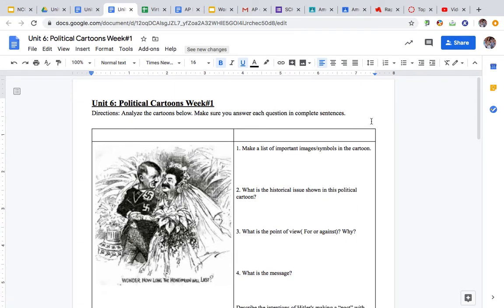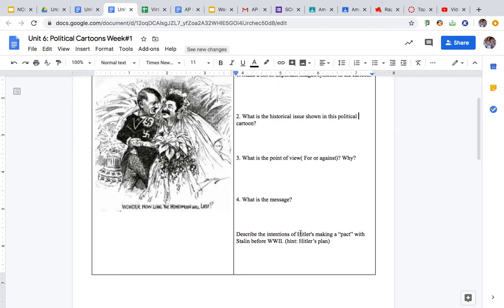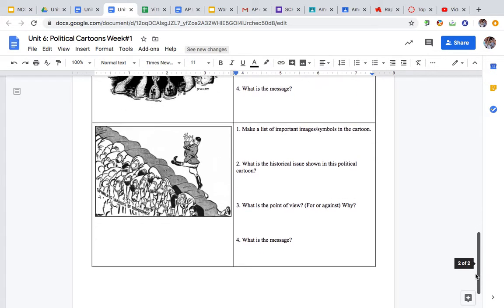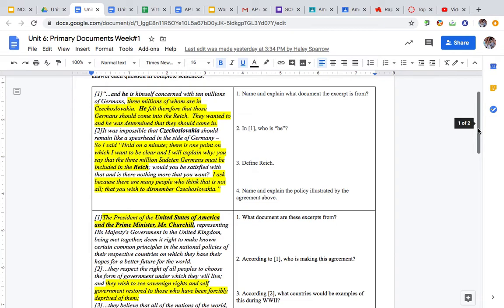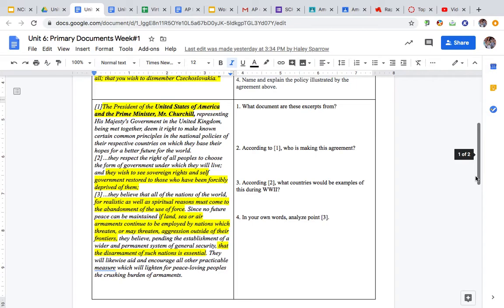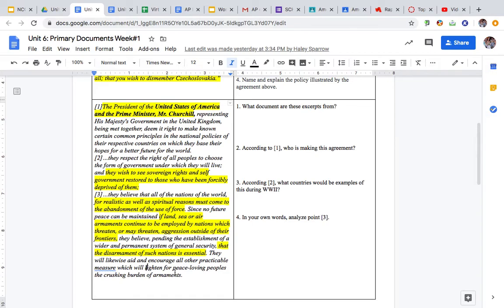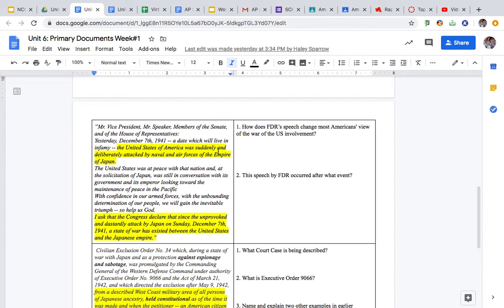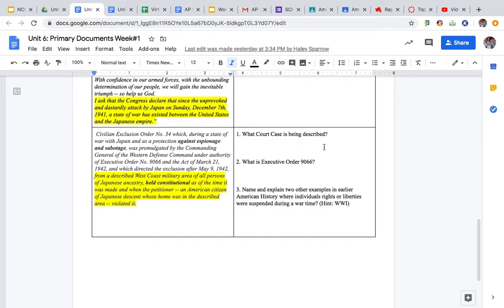Unit 6 Week 1 primary Documents